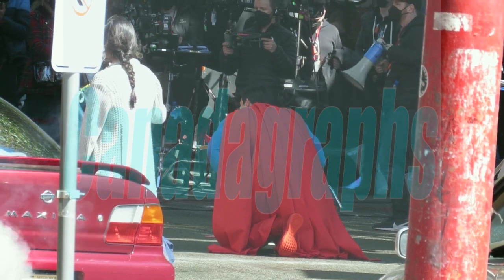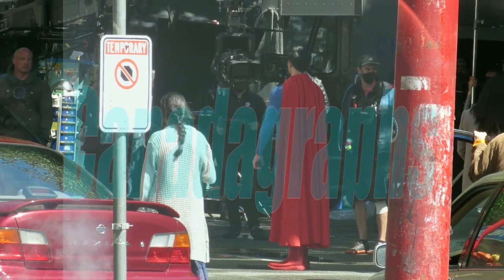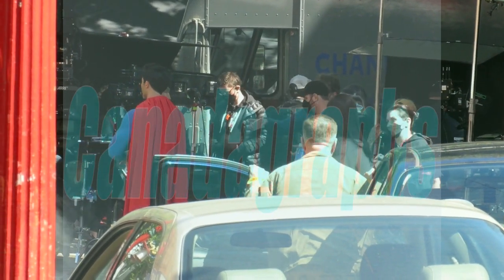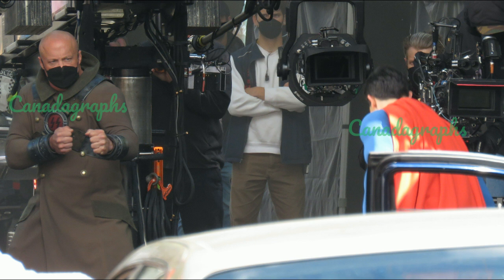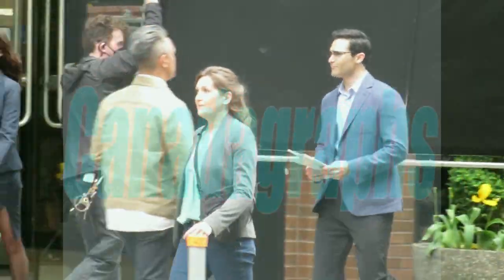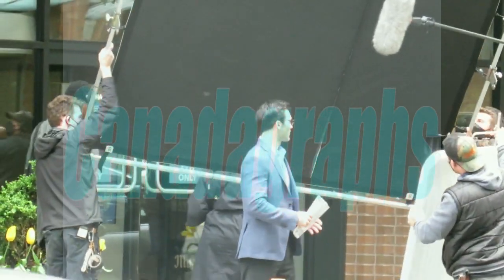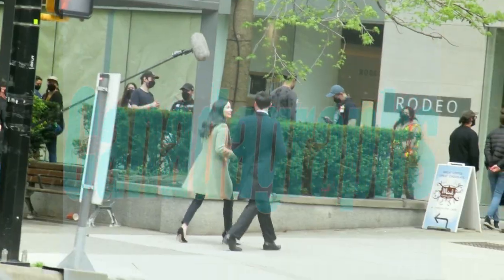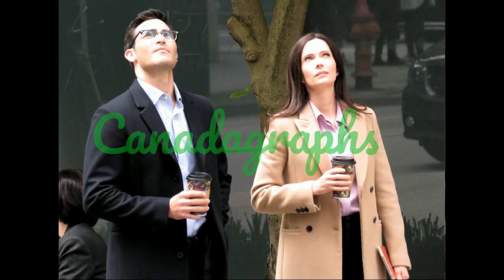Superman And Lois episode 1x11 set videos - Tyler Hoechlin in retro outfit, & Clark & Lois scene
This is videos from Superman And Lois shooting scenes for episode 1x11 a few weeks ago in the downtown Eastside of Vancouver, and in teh downtown core on the 2nd day.
The first set of scenes is of Tyler Hoechlin as Superman, and Bitsie Tulloch as Lois Lane, facing a villain that is referred to as "Atom - Man". The big spoiler in here is of course that the retro costume that he sports in the pilot episode that "his mom made for him" is back.
The second set is of a scene with Tyler as Clark Kent doing a scene at a phone booth, then doing a second scene on the street, and finally with Elizabeth as Lois Lane doing a scene.

Apologies for the choppy editing in a couple spots. I was trying to merge two separate videos into 1, and overlap some audio that had to be fit in, and it did not turn out the best. If my editing program didnt take so long to save copies, I woulda cut out the 2nd intro & re-saved it, but that would have been another 20+ minutes of waiting for that. So I just rolled with it, as sloppy as it looks.